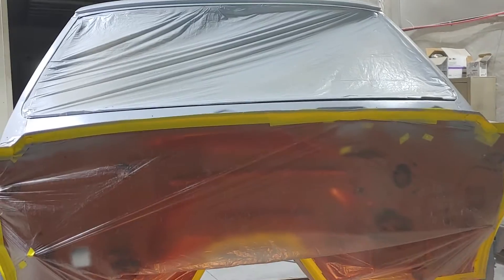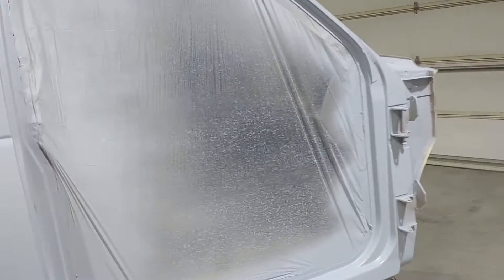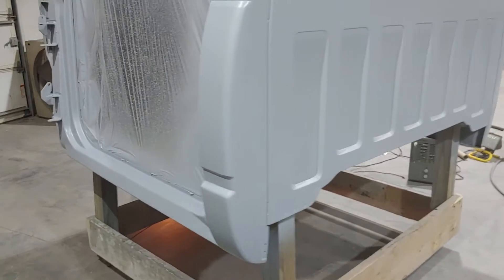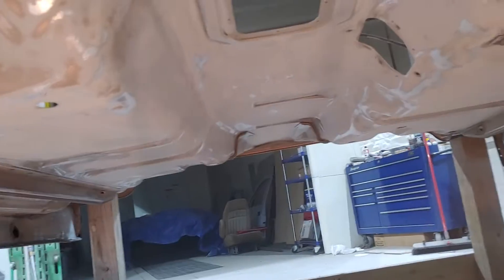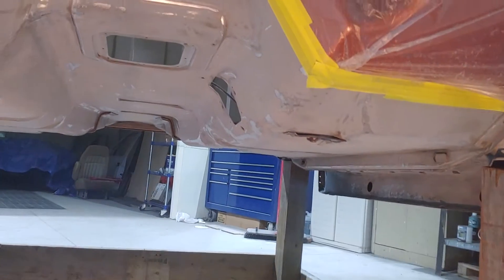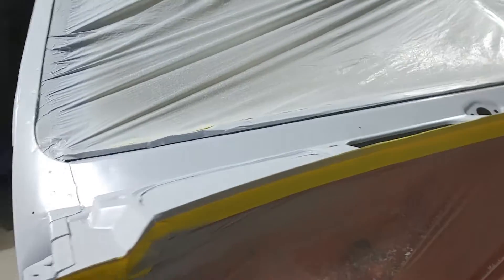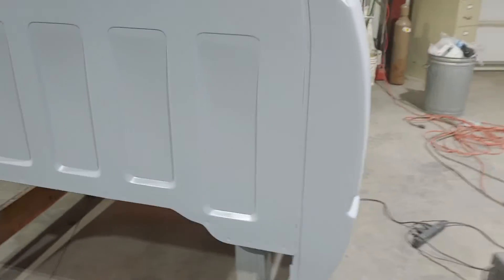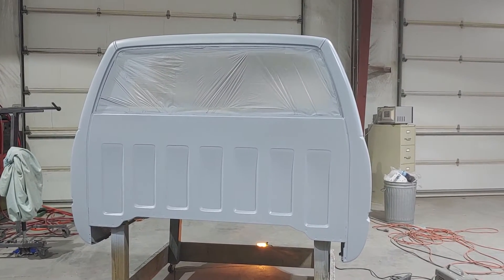1988 Chevy k2500 restoration update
quick update
1988 k2500 restoration final coat of primer on cab is done.